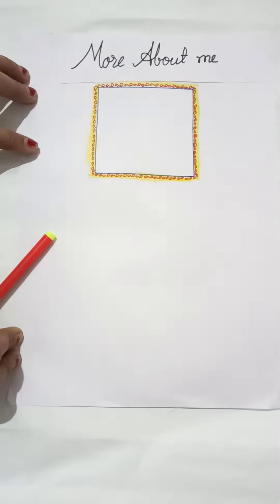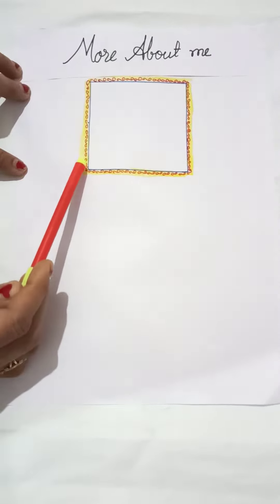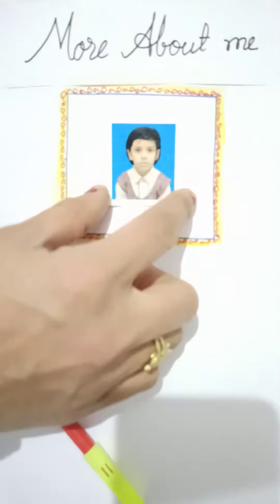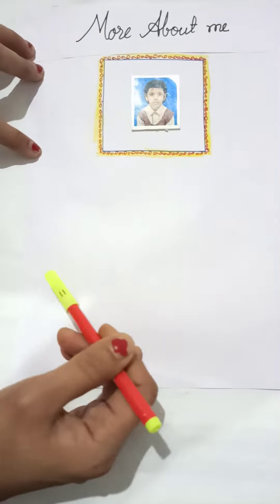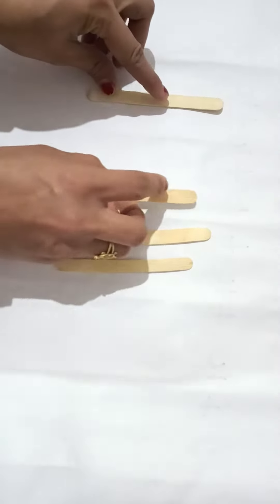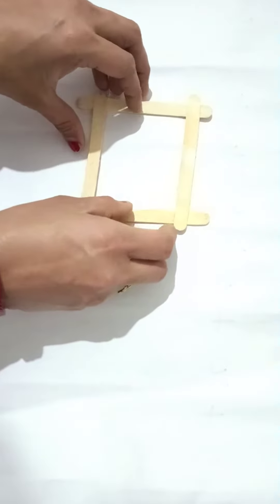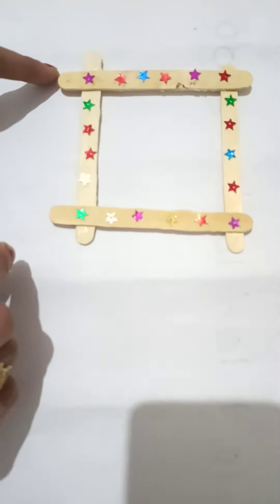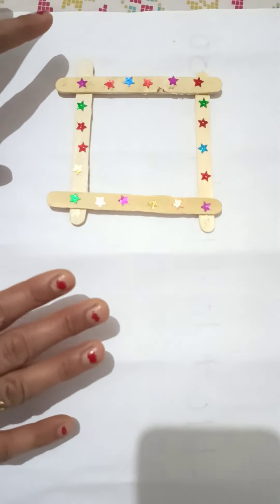Anupama Kumari/E.V.S Activity/Class-ll